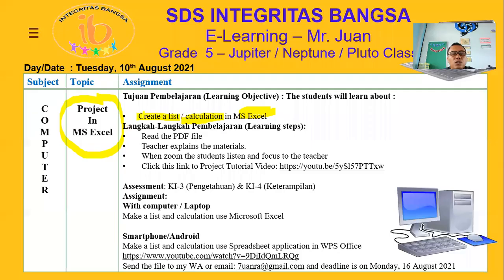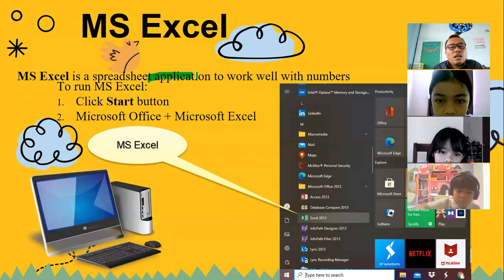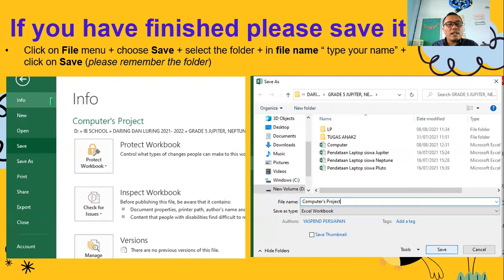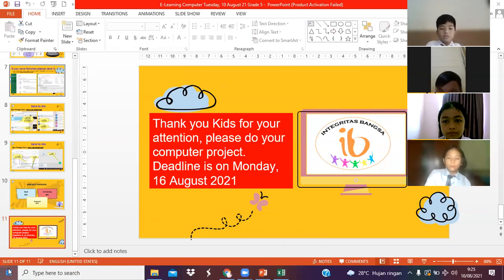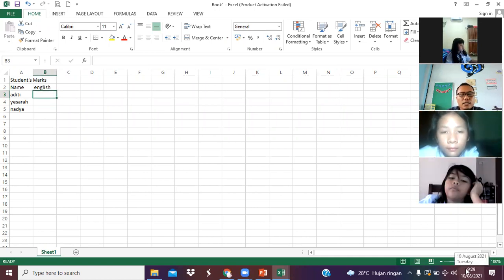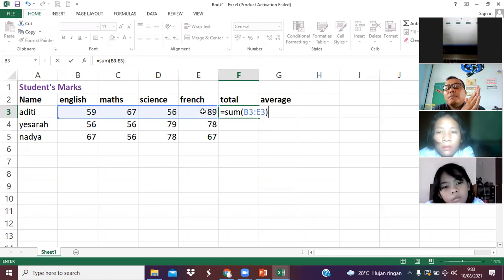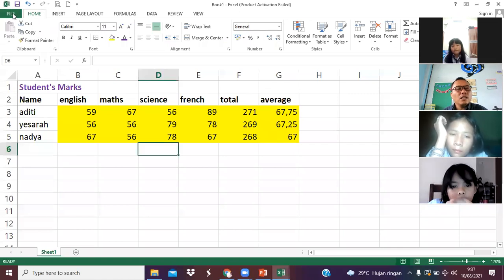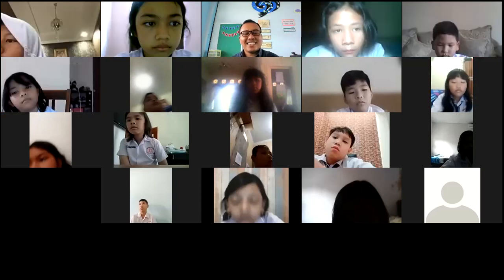Zoom Record about Project (Neptune Class)